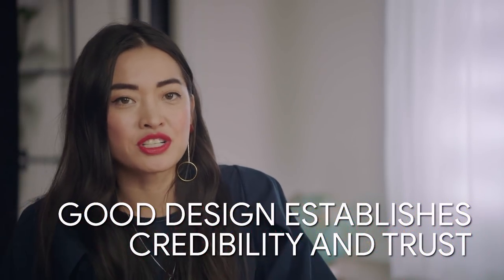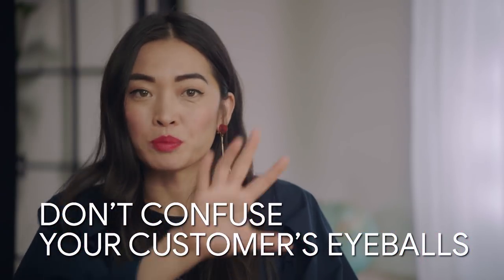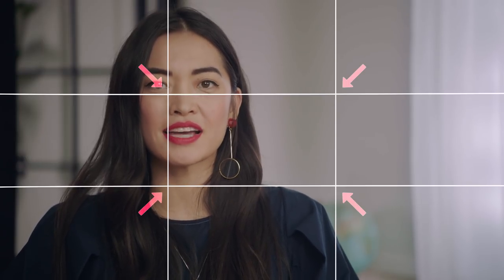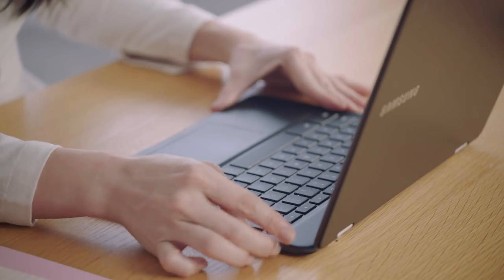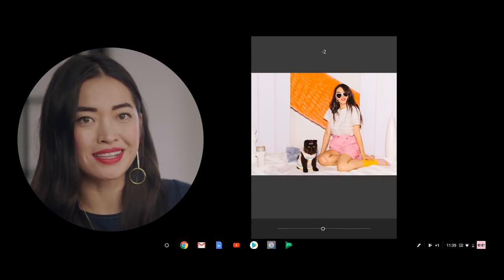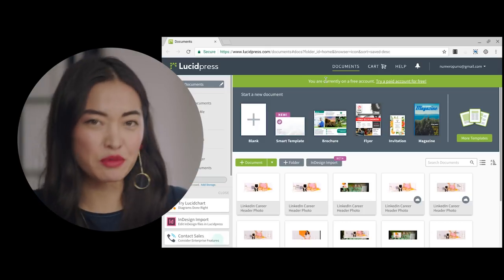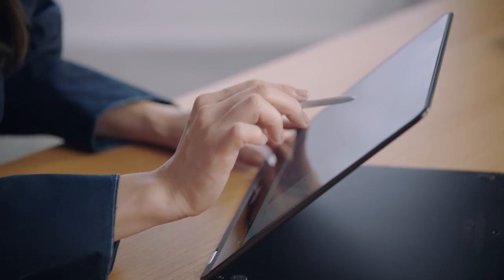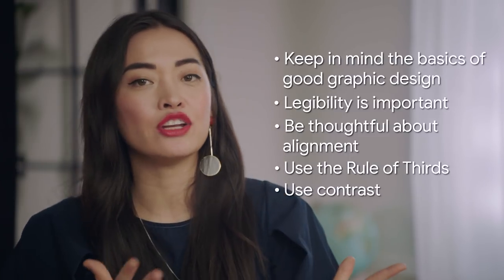How To Create & Optimize Pictures To Tell Better Stories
This crash course in graphic design basics will set you on the path to establishing that all-important “visual credibility” using Pixlr and LucidPress.

Coming to you straight from the Girlboss headquarters in partnership with Google Chromebook, Puno Dostres, founder of I Love Creatives, dishes out detailed, expert advice in a series of videos that walk you through establishing the foundation of all your entrepreneurial needs.